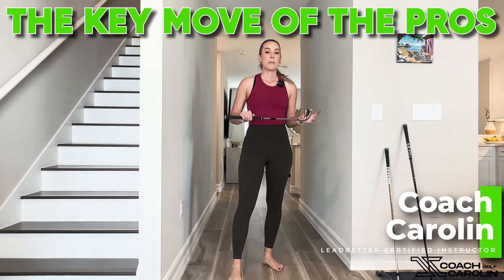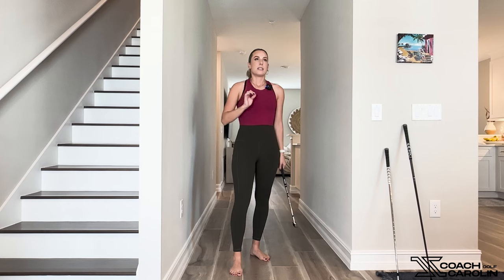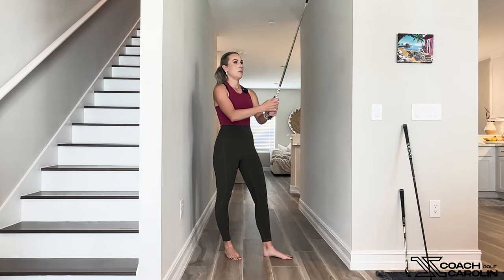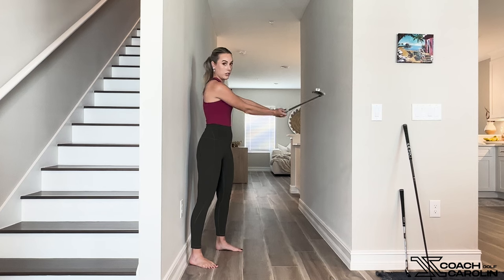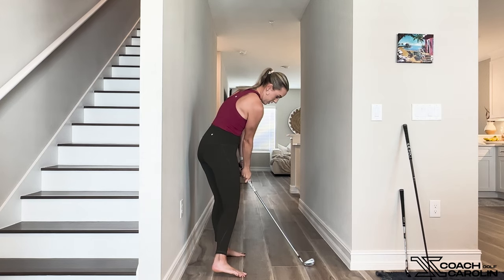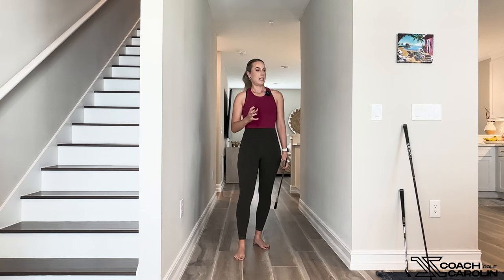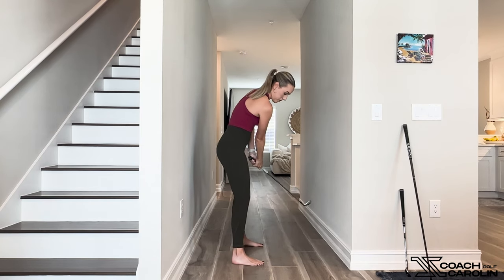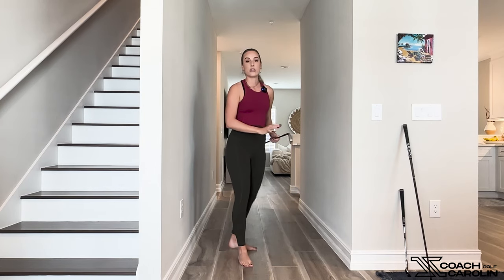This move is SCARY but EFFECTIVE!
In this video I want to clarify a very specific move that you can observe with almost all pro golfers and almost none of the amateurs, and that is the DIP of the head at the start of the downswing.

Most amateurs will be scared by this move because it seems to set them up for a chunked shot, HOWEVER, if done correctly it will set you up to crush it instead!

Make sure to watch my video on impact and hand rotation as well to supplement what we are talking about today:

Hey Golfers, great to have you here! Let me tell you a little bit about myself.

My golf career is marked by a trajectory from a skilled amateur to a seasoned professional, competing on the LPGA/SYMETRA Tour. During my amateur days, I attended IMG Academies, training under the close guidance of the world's best Leadbetter instructors. I continued to thrive while playing Division 1 golf at the University of Central Florida, holding the captain's title throughout my senior year. After finishing my college career, I went straight to LPGA Q-school, where I secured my tour card for the LPGA/SYMETRA Tour. During my rookie year, I joined the cast of the popular Golf Channel Show "Big Break," showcasing my competitive skills on national television. During my professional playing career, I was always drawn toward the technical intricacies of the golf swing, often helping my friends and fellow players improve their swings.

Now let me help you start playing the BEST GOLF OF YOUR LIFE!